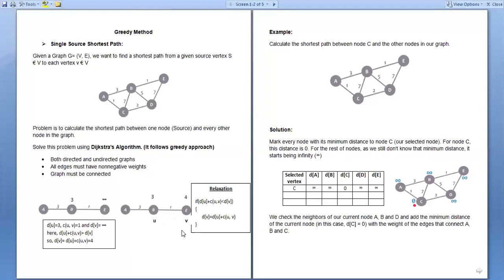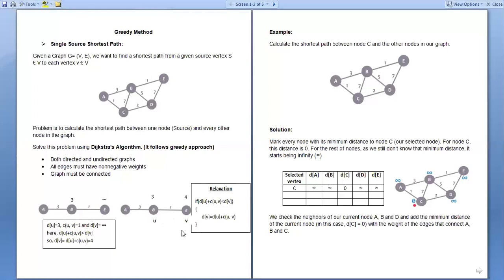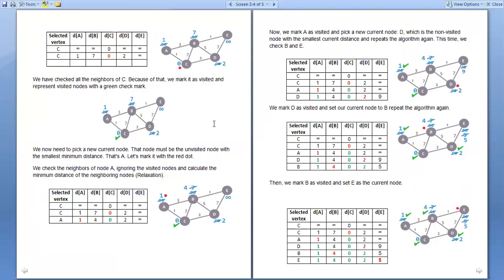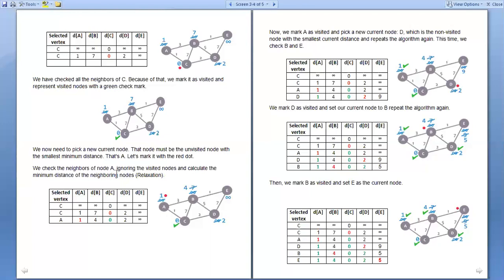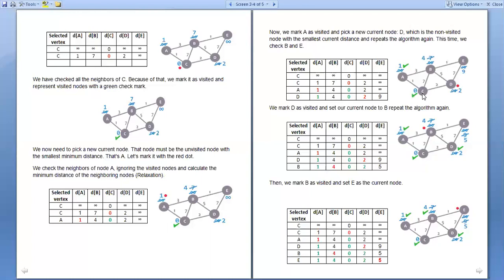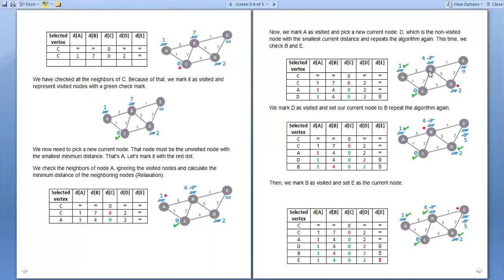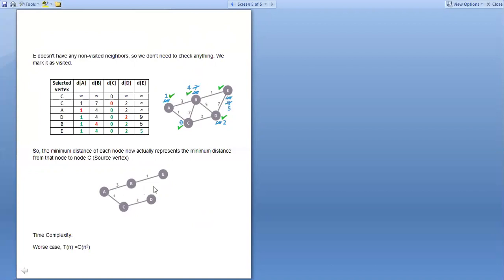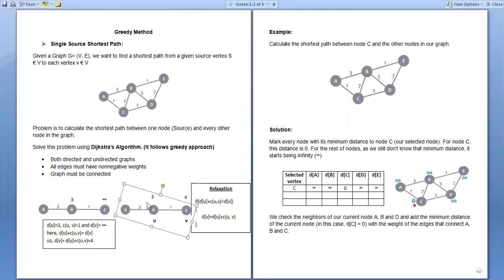Dijkstra's Algorithm for single source shortest path Part 2 BCA403 Design Analysis of Algorithm BCA